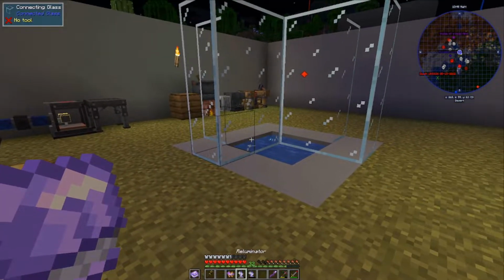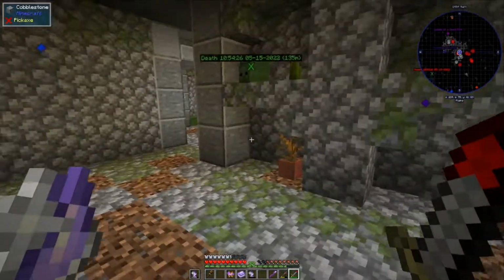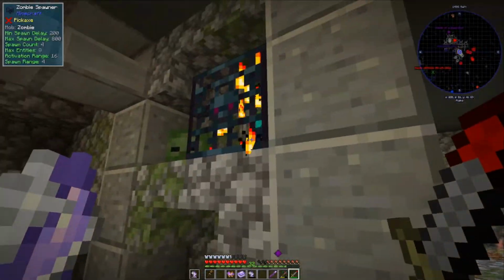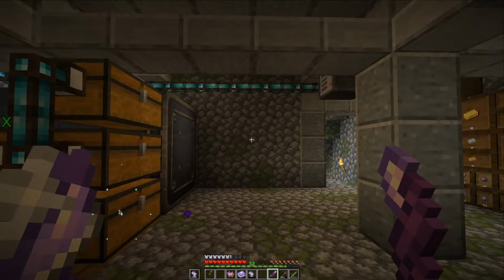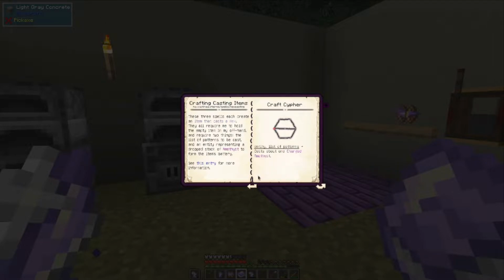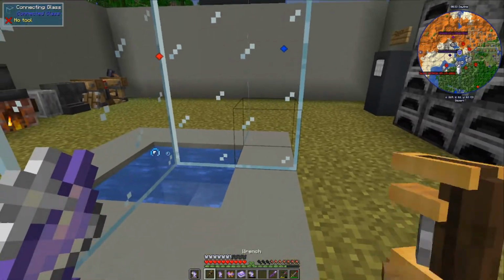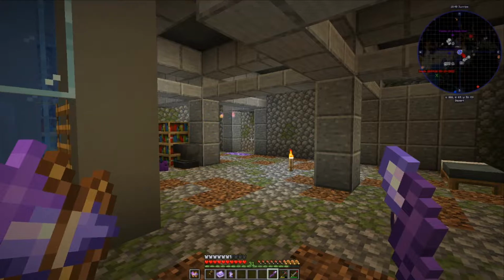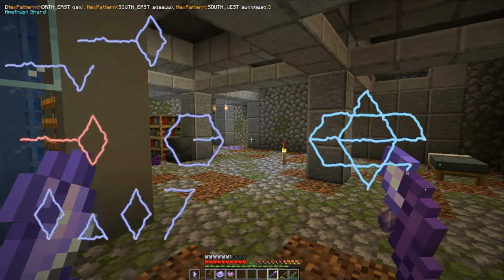A Brief Hexcasting Tutorial: Trinkets & How to Make Them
Folks, after popular demand in the Hexcasting Discord, I've made a video showing step-by-step how to make a Hexcasting Trinket (with a useful spell) in survival, how to recharge them, and how to make the process more reliable.

I hope you enjoyed this, as I've enjoyed the hexcasting mod. You can get the mod on curseforge

Timecodes:
00:00 - Introduction
00:13 - A Hexcasting Trinket in Action
00:53 - A "Place Light" Spell
03:58 - The Spell We Will Enchant Into A Trinket
05:23 - Encoding Spells onto Focuses
08:53 - Acquiring Fuel (In the Labyrinth)
10:17 - Step by Step - Encode the Trinket
12:47 - Recharging
14:17 - Demo: A Sneak-Sensitive Trinket